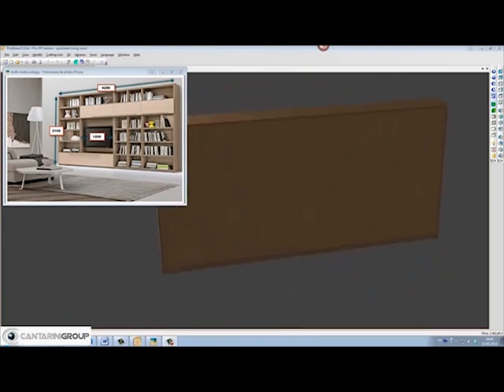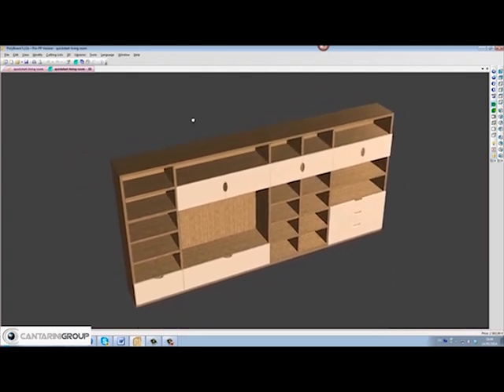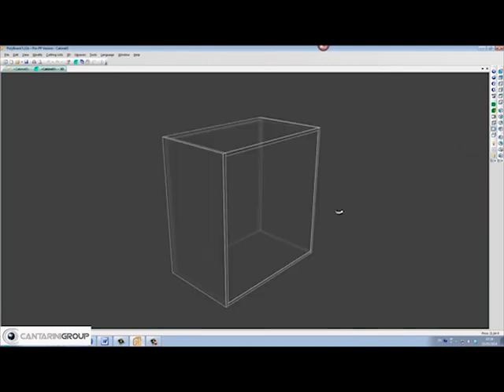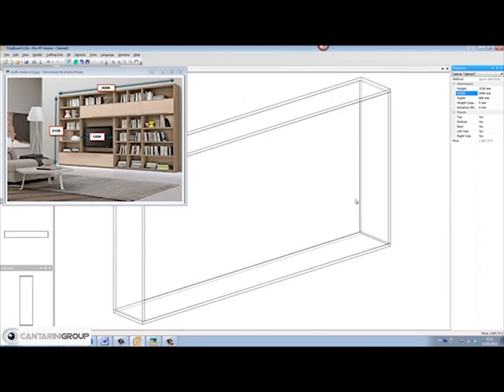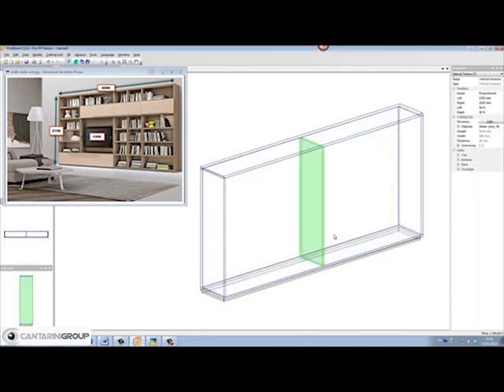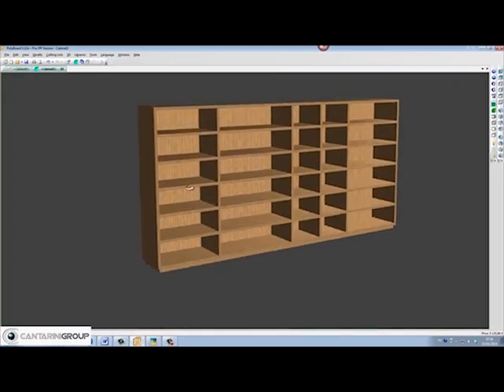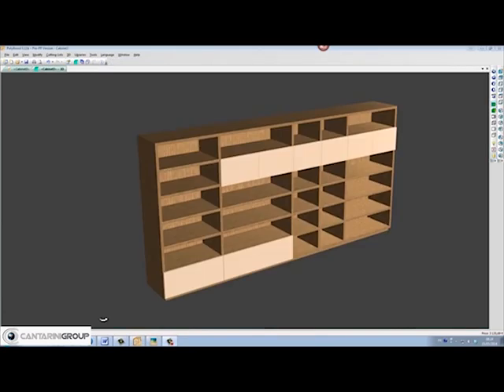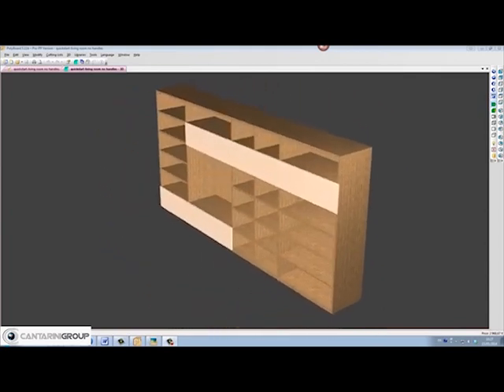CABINET on CANTARINIGROUP's web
We can help you to improve your company.